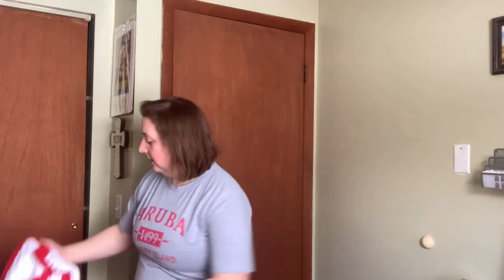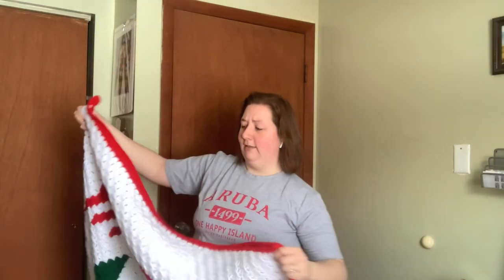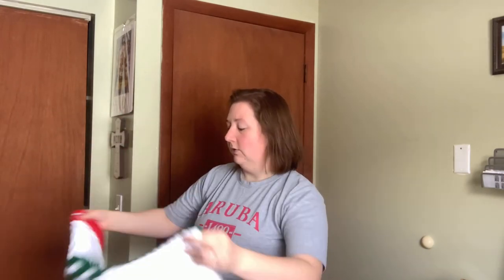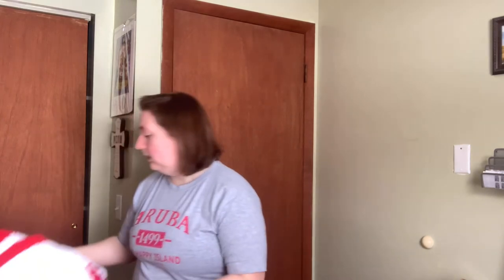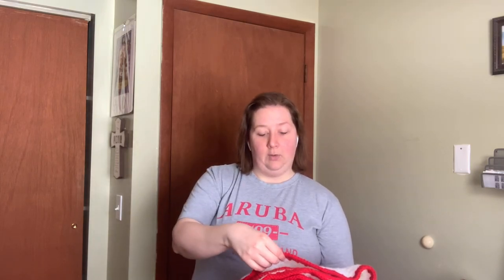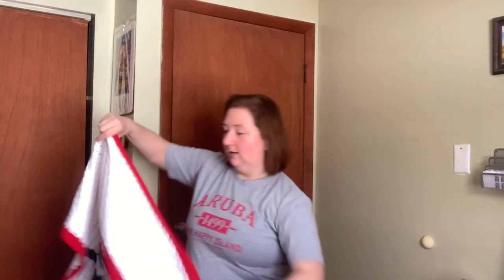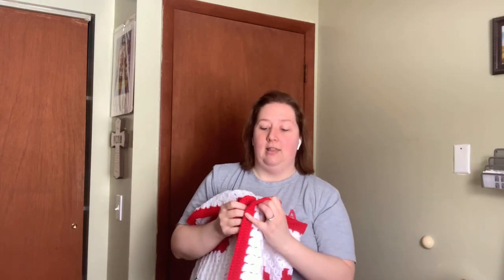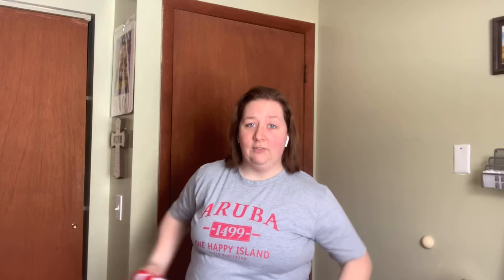Pattern Review: Fallen Arrows Blanket by Left in Knots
This is my take on on the Fallen Arrows Blanket by Left in Knots. I hope that this inspired people to take a look at this pattern and other corner to corner (C2C) patterns.

Video Descriptions
Pattern: Fallen Arrows Blanket by Left in Knots
Yarn:  2 Lion Brand Pound of Love in White,
                1 Red Heart super saver in Paddy Green
                2 Red Heart Super Saver in Cherry Red
Tools: 5.5 mm hook
Camera: iPhone XR
Microphone: iPods
Tripod: UBeesize tripod